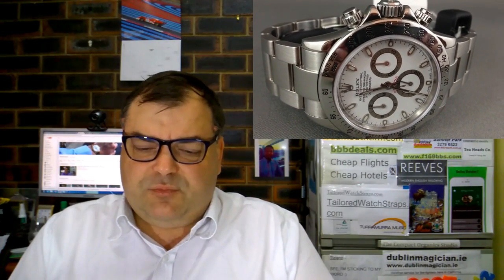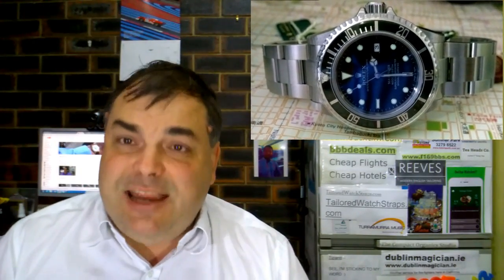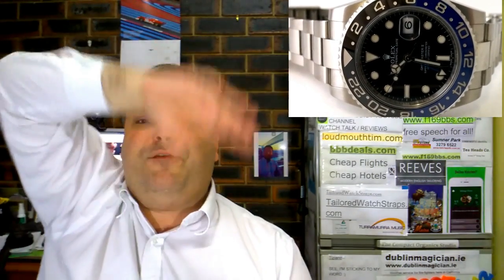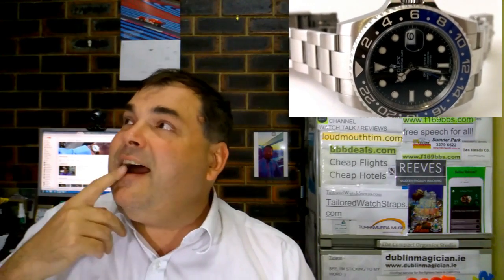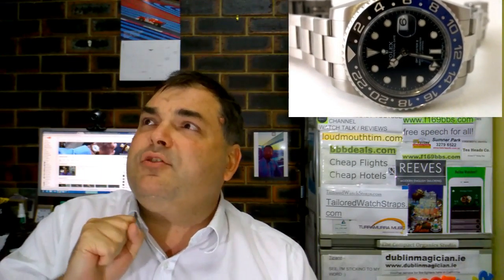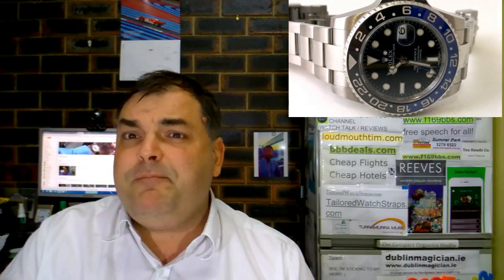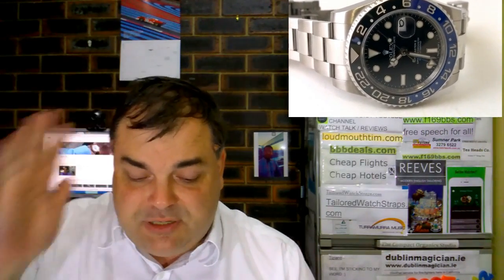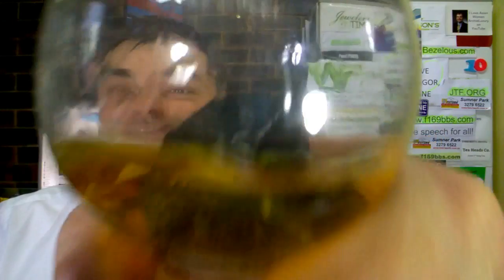PERFECT PAIRING - What do you pair with a Rolex Steel Daytona?